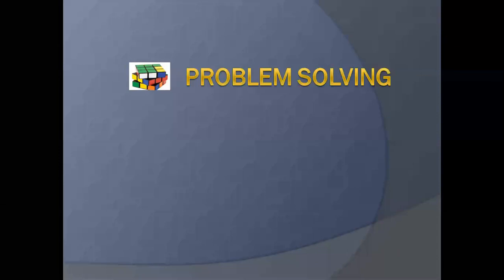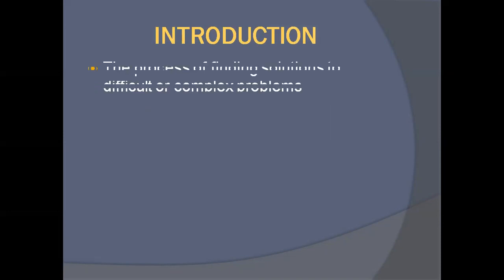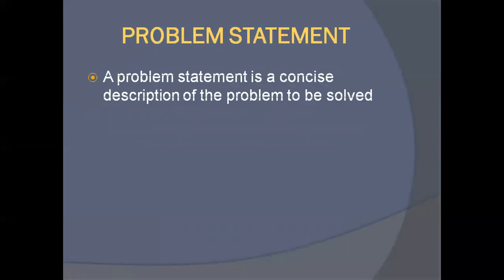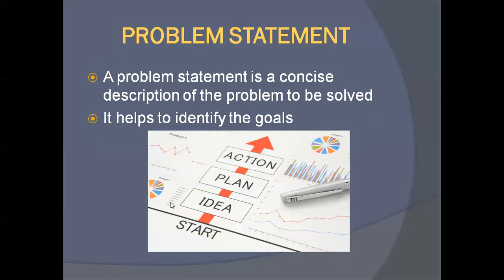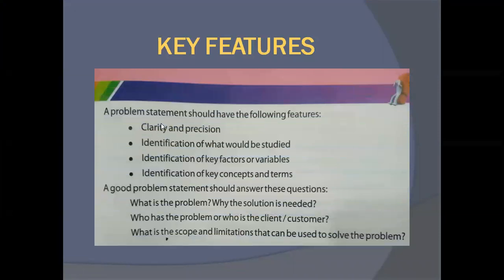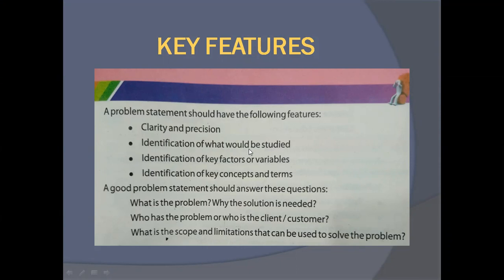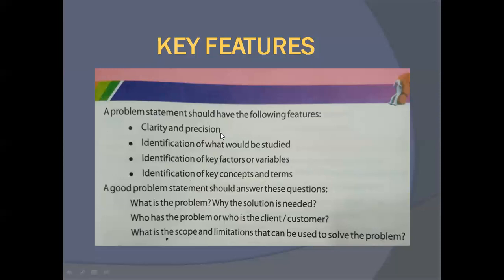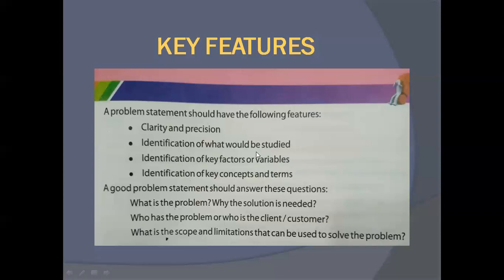8 Computer Unit # 4 Ex Q # 4 part (i)